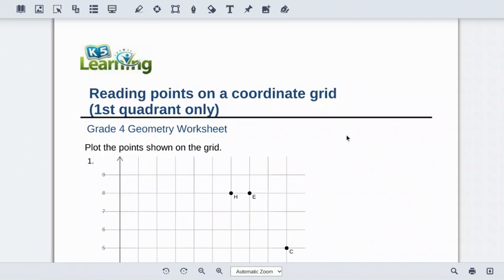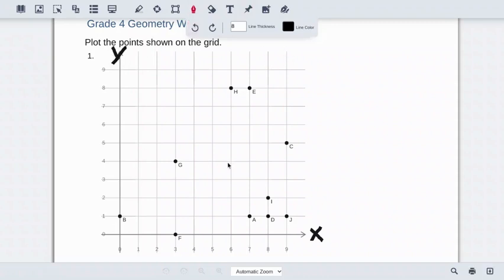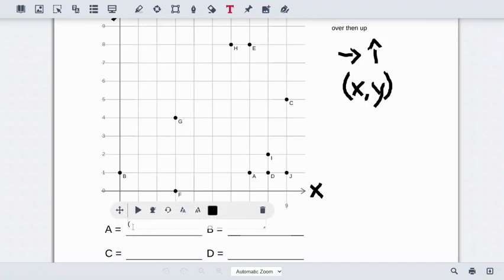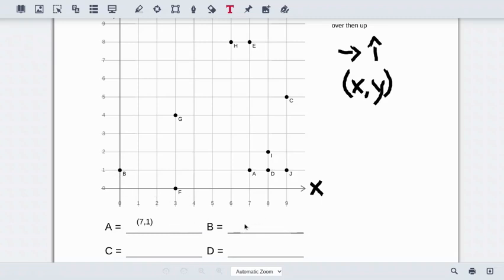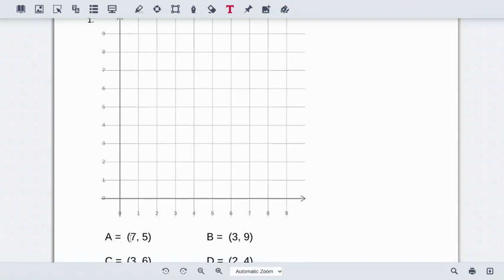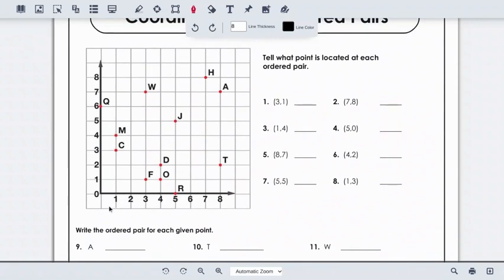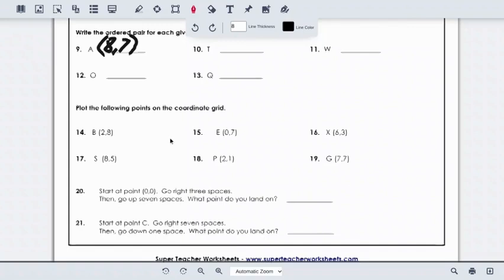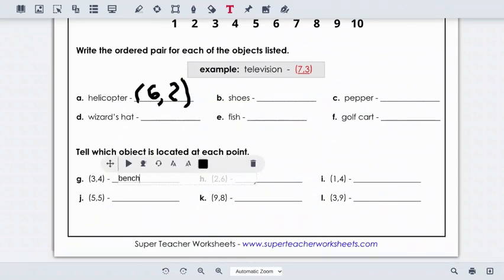Coordinate Grid Package